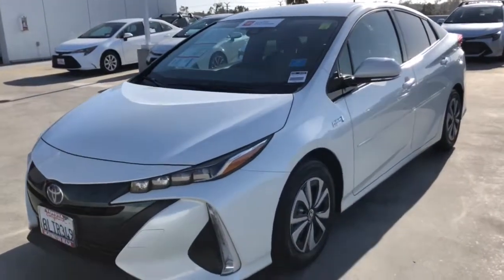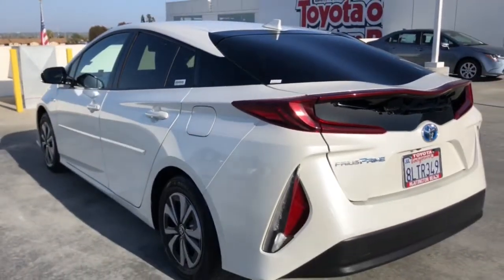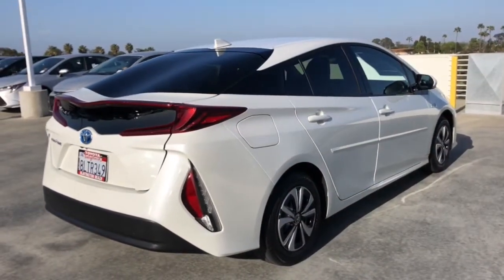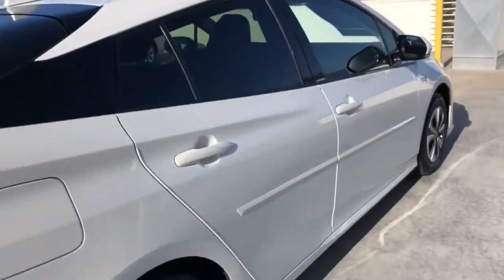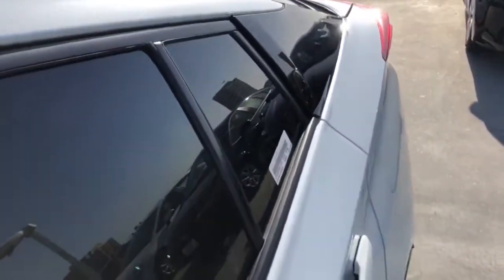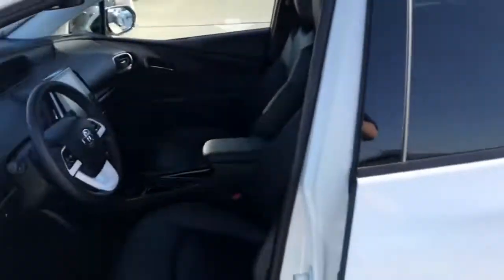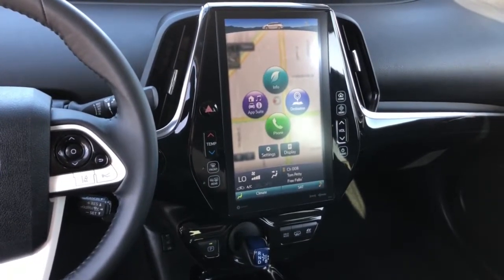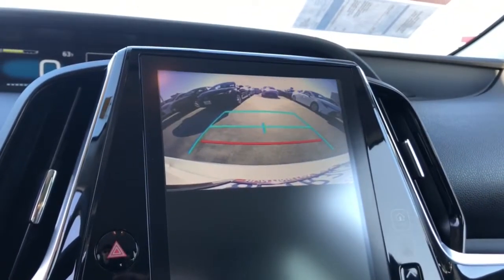2019 Toyota Prius Prime Westminster, Costa Mesa, Garden Grove, Long Beach, Huntington Beach, CA 0029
Blizzard Pearl Used 2019 Toyota Prius Prime available in Huntington Beach, California at Toyota of Huntington Beach. Servicing the Costa Mesa, Garden Grove, Long Beach, Huntington Beach, CA area.
2019 Toyota Prius Prime Premium - Stock#: 00291256 - VIN#: JTDKARFP7K3117705

Looks and runs great. Good tires and brakes. Engine and transmission run smooth. Damage free. Immaculate inside and out. FREE CARFAX! We have great interest rate and financing for ALL credit situations.. Blizzard Pearl 2019 Toyota Prius Prime Premium FWD CVT 1.8L 4-Cylinder DOHC 16V VVT-i 1.8L 4-Cylinder DOHC 16V VVT-i.Toyota Certified Used Hybrids Details:* Warranty Deductible: $50* Transferable Warranty* Vehicle History* 174 Point Inspection* Limited Comprehensive Warranty: 12 Month/12,000 Mile (whichever comes first) from certified purchase date. Battery Warranty coverage for 10 years/100,000 miles (2020 Hybrid models) or 8 years/100,000 miles (Hybrid models prior to 2020) from original date of first use when sold as new. Fuel Cell Vehicle Warranty 8 years/100,000 mile (whichever comes first) on key fuel cell components. Roadside Assistance for 1 Year* Powertrain Limited Warranty: 84 Month/100,000 Mile (whichever comes first) from TCUV purchase date* Roadside AssistanceAwards:* 2019 KBB.com Brand Image Awards * 2019 KBB.com Best Resale Value AwardsWHY BUY at the BEACH? Our customers are our most valuable asset. If you are already a customer, welcome back. If you are new to Toyota of Huntington Beach, we would like to convince you to join the ranks of satisfied Toyota of Huntington Beach customers. Financing for all situations. Great rates available. GREAT rates for good credit. Financing for ALL credit situations. BK ok. Low score OK. (See dealer for details.) Se Hablamos Espanol. Marticular OK.